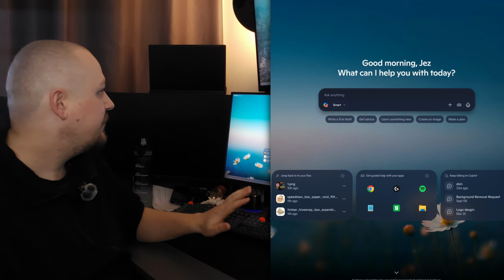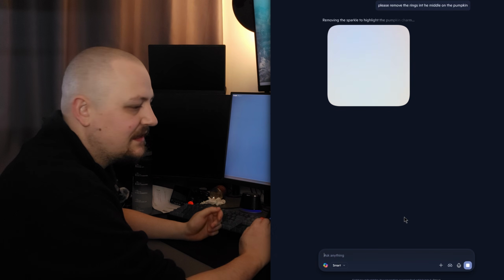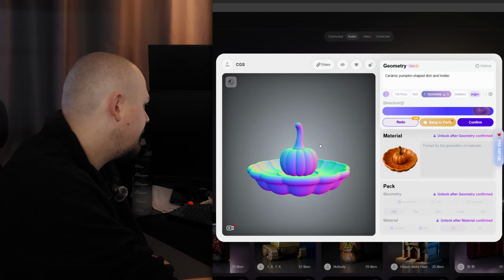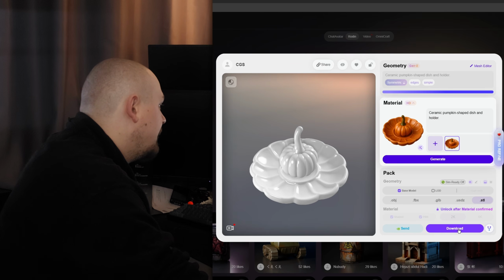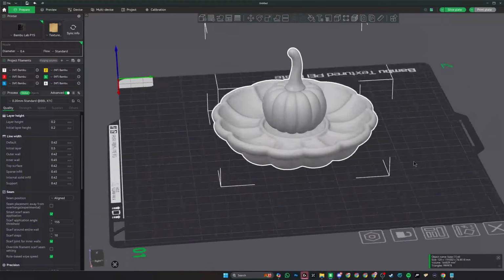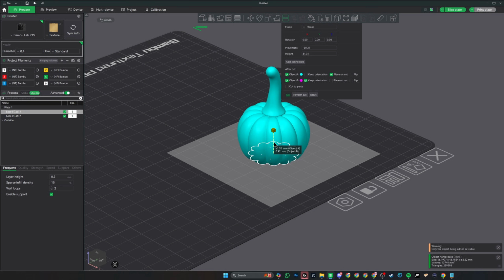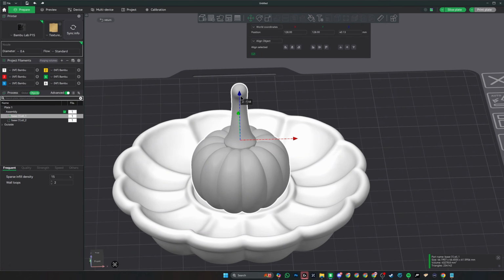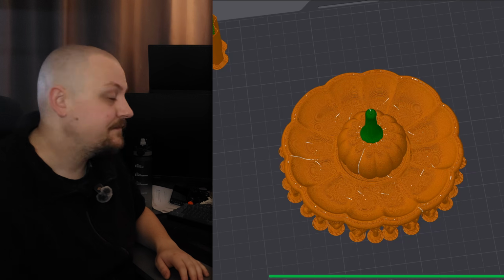Using AI to Create a 3D Printed Product to Sell (Part 1) | Idea to First Print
In this Part 1 of a two-part series, I walk you through the entire process of using AI to create a real, 3D printed product—starting from nothing but an idea and ending with a finished physical print.

Sorry about the audio in some of the clips!, I have figured out it works and going forward should be sorted :D

In this video, we cover:
Using AI tools (like ChatGPT/Copilot) to brainstorm and validate product ideas
Creating AI-generated images for product concepts
Converting AI images into STL files using image-to-STL tools
Preparing and 3D printing the final STL
Real-world tips, mistakes to avoid, and what actually works

This series is aimed at anyone interested in:
3D printing for profit
Selling physical products online
Using AI in real, practical workflows
Etsy, Shopify, or print-on-demand style businesses

If you have questions, drop them in the comments—I reply to every single one.